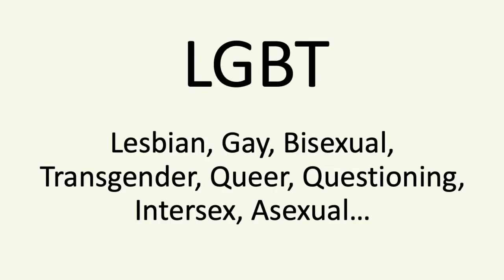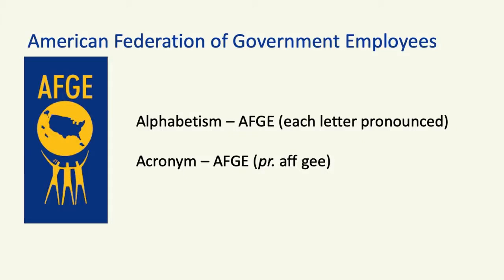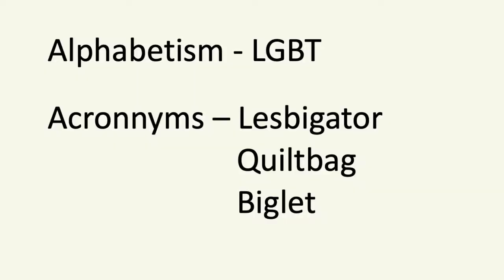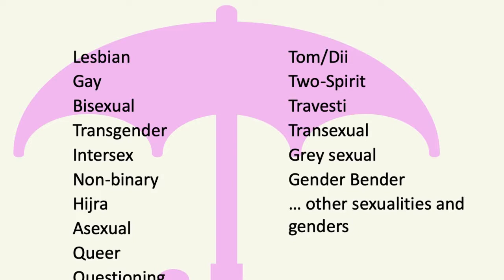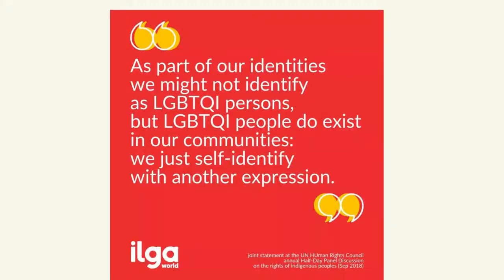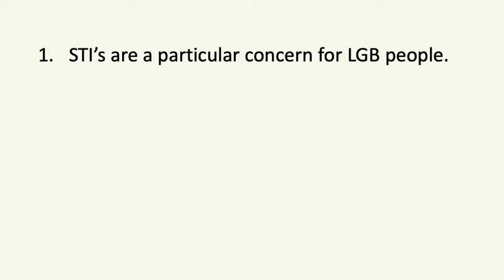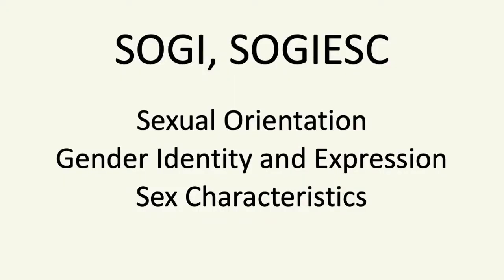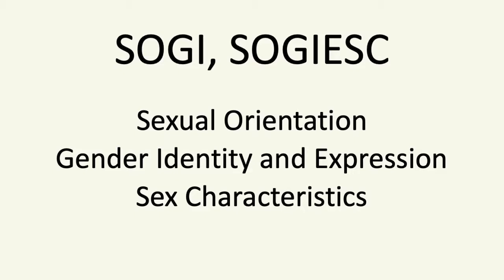Which term to use? LGBT? LGBTQIA? SOGI? SGM?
How to use the term LGBT and other terms for sexuality, gender, and sex characteristics.

This is for people preparing reports, proposals, and presentations who need to know what term to use when referring to lesbians, gay men, bisexuals, transgender, non-binary, and other people whose sexuality and gender don’t fit the cultural expectations of their society.

Additional resources.

Media guides by the Gay and Lesbian Alliance Against Defamation (GLAD).

The media and style guide of the Intersex Human Rights Australia.

Comments on the authoritativeness of my suggestions.
1. These suggestions are the rules that I typically follow.  They have no authority beyond that.  Though there seems to be widespread agreement that the term LGBT is problematic, there is no universal agreement as to how to define and identify LGBT people and others who do not conform to cultural expectations related to gender and sexuality.   Many people will have practices that differ from mine.
2. Use of terms is highly contextual.  My context often consists of an English speaking audience active in global organizations or US based organizations, lawyers, social scientists, and human rights advocates.  I often change what terms I use depending on the audience.